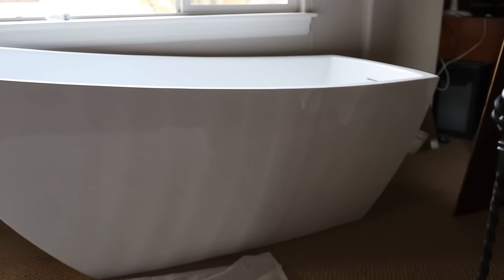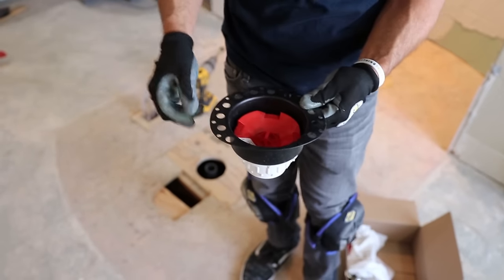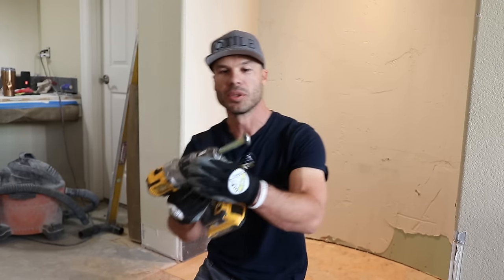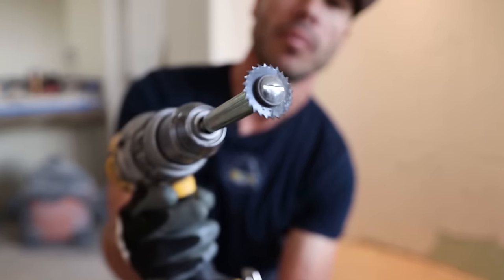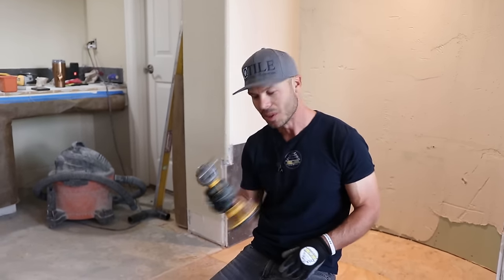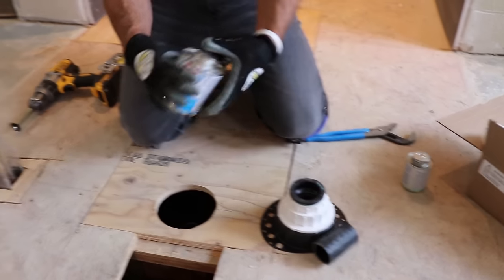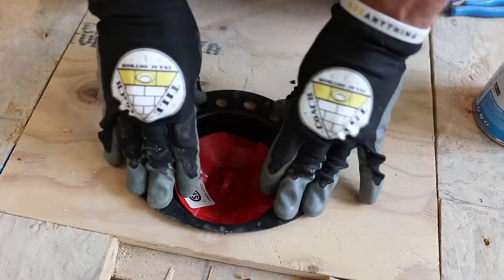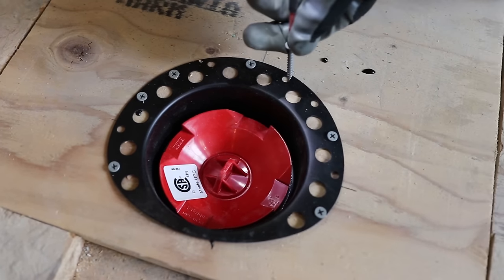Easy Freestanding Tub Installation - WHY YOU NEED THIS!!! - Island Tub Drain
Most Freestanding Tubs now have an integrated overflow, and they require a hook-up from below the tub. If there is no access below, the Jacuzzi MZ-20000 (Island Tub Drain) is needed to make the hook up easier.
This is especially helpful on a concrete foundation or where there is no access from below the subfloor.
This video shows step by step how the MZ-20000 is installed.
Please leave your comments in the section below, or leave me a message on instagram @tilecoach.
If you are new to the channel, welcome and I look forward to you being part of our wonderful community here...where we teach, learn, and inspire.
If you are struggling at life right now-  I understand.  Life is hard and I have been where you are.   Just remember- it's always darkest before dawn, and you are one decision away from everything changing.  Sometimes it's just a matter of letting go of old ideas, traditions, and attitudes that were impressed upon us as children.